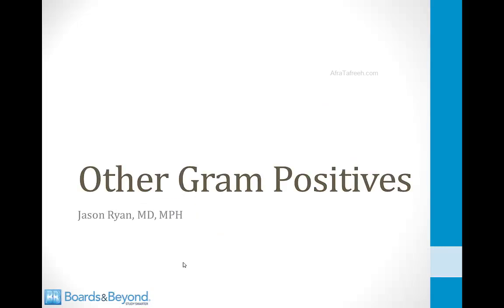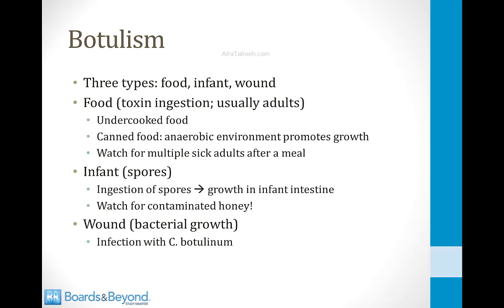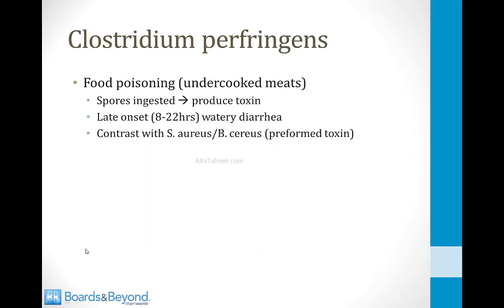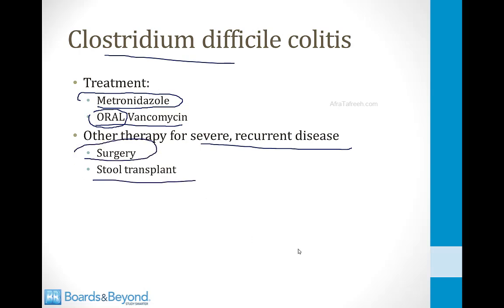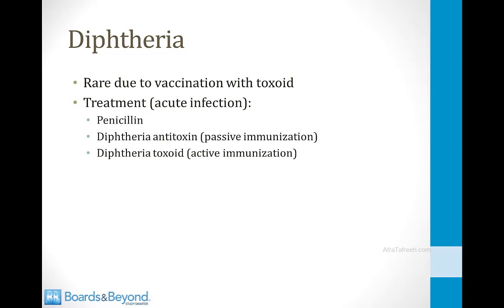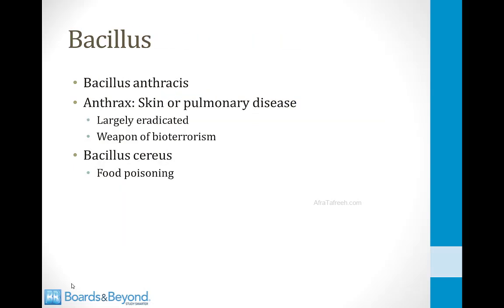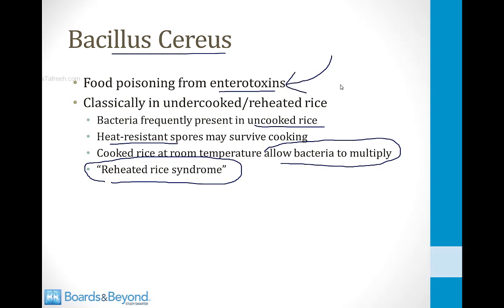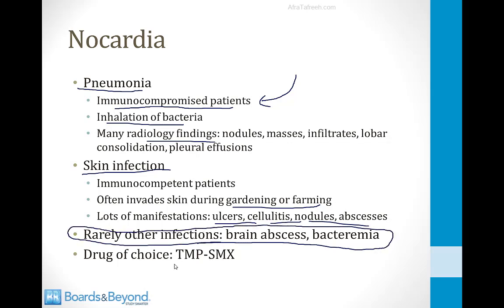Infectious Diseases 2 Bacteria 3 Other Gram Positives